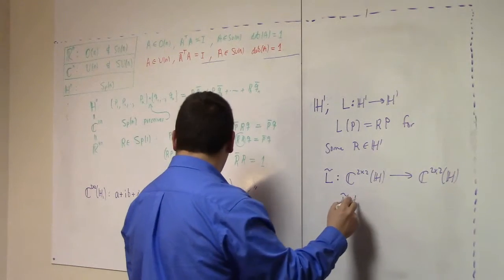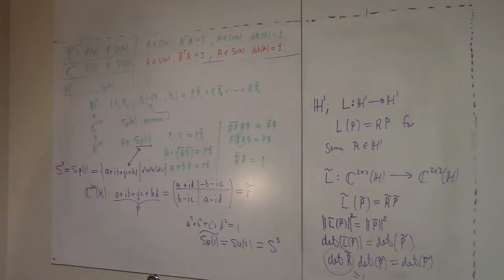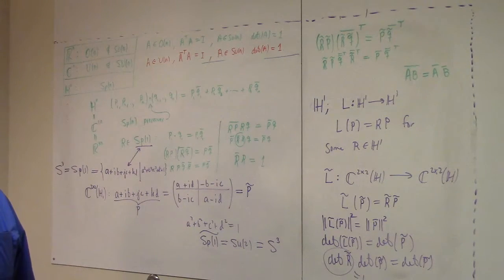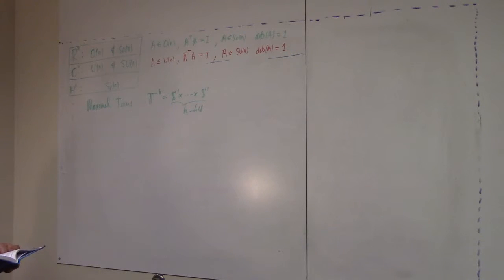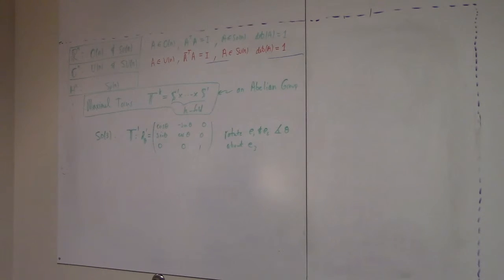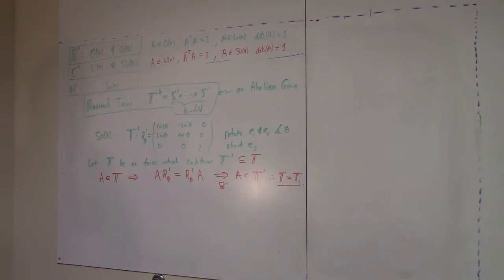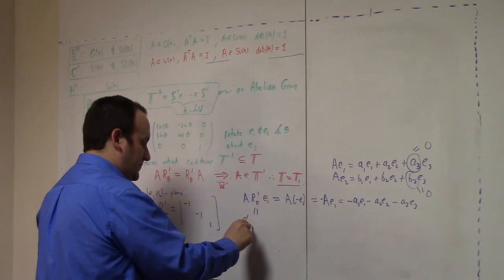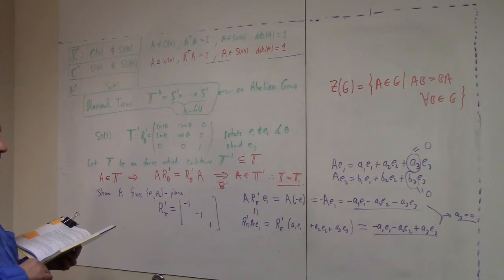Matrix Lie Groups: Feb 8, chapter 3 path connectedness for SO(n) and SU(2) (part 2)